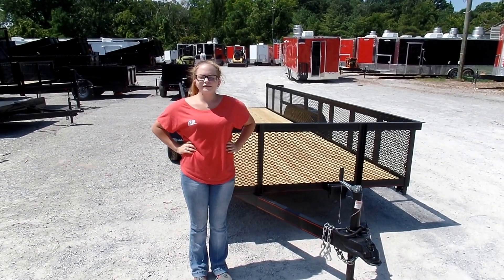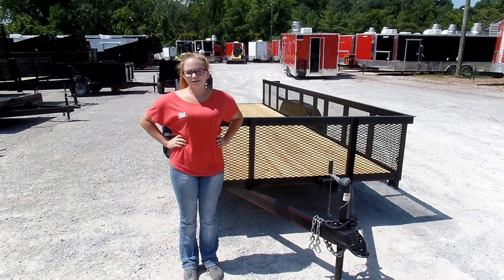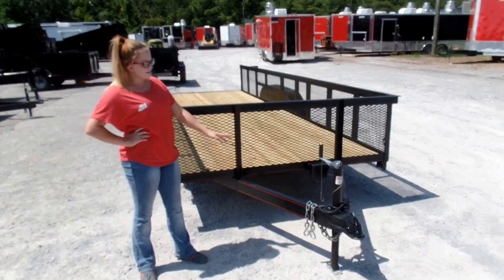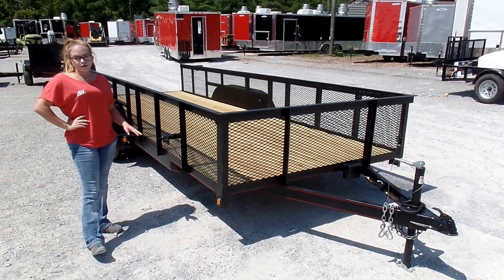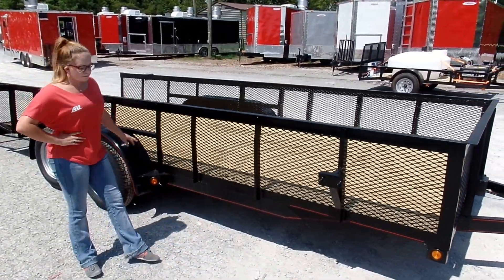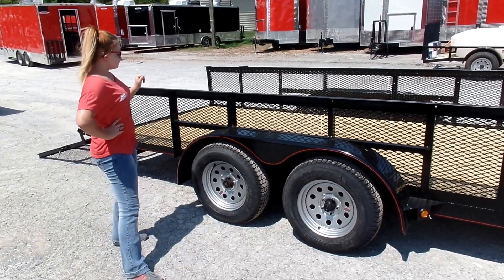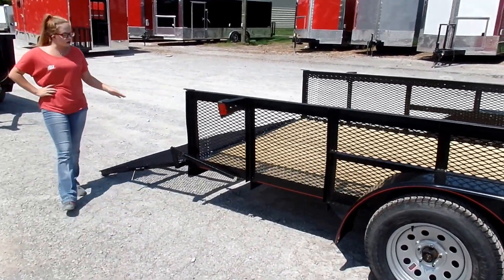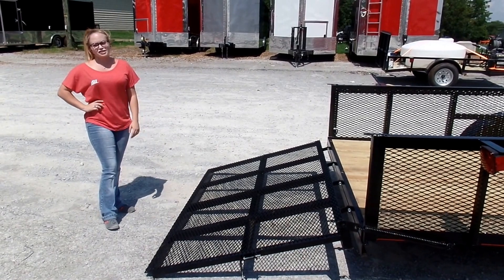Utility Trailer 6.4' x 18' Dove Tail 2' Mesh Sides Dual Axle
Utility Trailer 6.4x18 Mesh Sides
Free delivery only within 30 miles of SLE Equipment. In-store pick up is also available for free.

Features:
New wheels and tires
Commercial grade leaf spring axles
Crank trailer jack
All trailers fully wired
Pressure treated wood
Heavy duty fenders
Safety chains
Heavy duty construction
(2) 3500 lb axles
2 ft. mesh sides